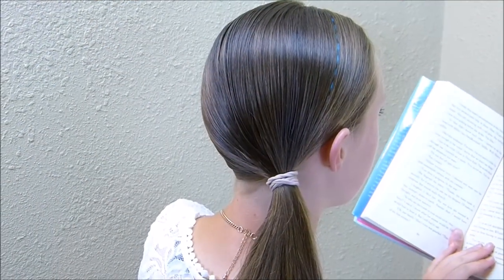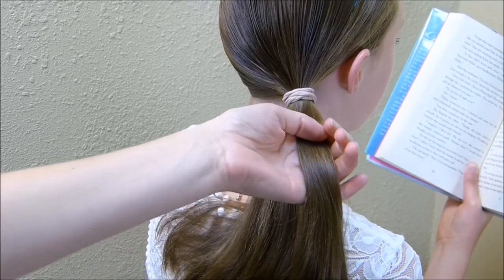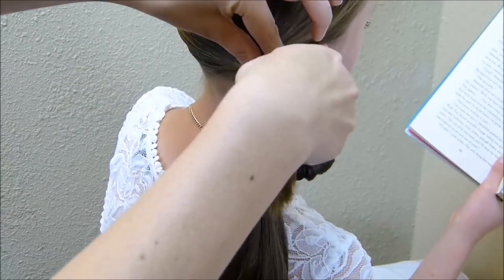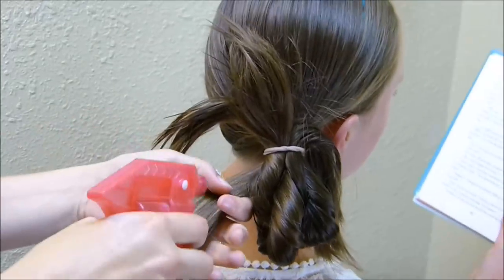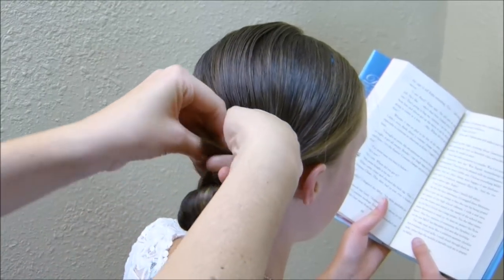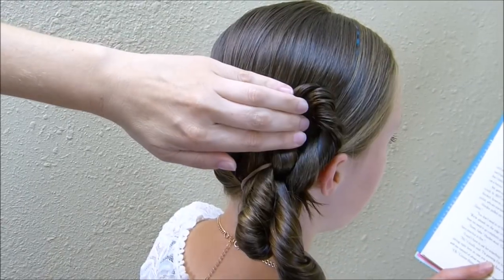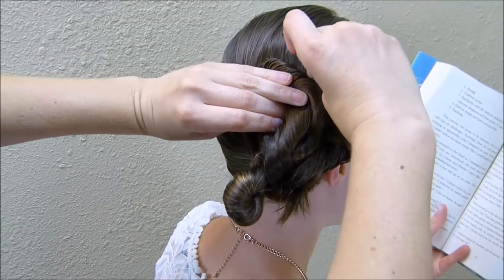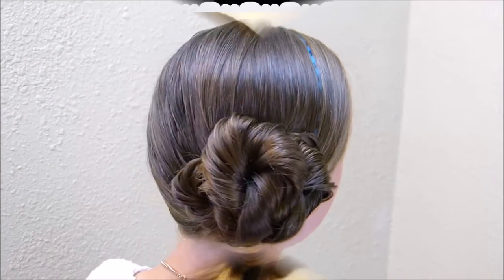Easy Twist Updo, Everyday Hairstyle Tutorial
This pretty updo is so easy it could be a DIY hairstyle!  Come see our simple step by step hair tutorial showing how to create an elegant side bun.

This low side bun or chignon hairstyle would be perfect for those days when you need to look nice, but don't have a lot of time. You could wear this twisted updo for many occasions including: A prom hairstyle, homecoming, church, recitals, weddings (bridal hairstyle or guests) communions, holiday gatherings, etc.

And although this style can be made to look quite fancy, you could also wear this for casual or everyday occasions as well.  This updo can be made to look smooth and sleek, or more relaxed and tousled, depending on the look you are going for. You could add some texture above your ponytail before you make the bun and frame your face with some wispy pieces if you are wanting a more bohemian looking style. You could even pull the twists apart a little more to make an adorable messy bun.  Along with formal occasions, I could see this being a great hairstyle for school, work,  or even the beach.

I love that this style can be created with just one hair tie and a few bobby pins, and it literally only takes a few minutes to do! This hairstyle will work best with medium or long hair and most hair textures.

Have you watched our other popular hairstyle tutorials? A few of our most watched, trending, and best hairstyle videos below:

If you try this hairstyle, feel free to take a picture and post it on Instagram with the hashtag hair4myprincess. We love to feature our favorites on our Princess Hairstyles Instagram account

Princess Hairstyles YouTube Channel features hair tutorials for Princesses of all ages and places! On this channel you will find quick and easy hair tutorials as well as how to braid intricate, complicated and unique hair styles.  Cute hairstyles, beautiful hairstyles, and the best simple everyday hairstyles, easy braids, messy buns, last-minute hairstyles, back-to-school hairstyles, hair hacks, hairstyle compilations, hairstyles for a wedding, prom hairstyles, updo tutorials, fishtail braids, waterfall braids, tutorials for long hair, pull through braids, wedding hair inspiration, hairstyles for medium hair, half up, half down hairstyles, tutorials for short hair, hairstyles for layered hair, new hairstyles, 5 minute hairstyles, braided hairstyles, and more!